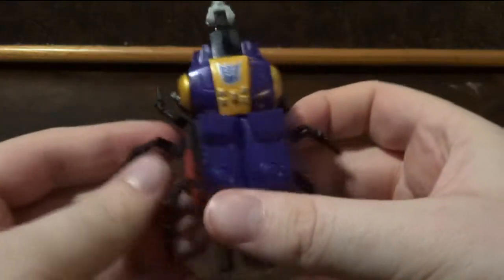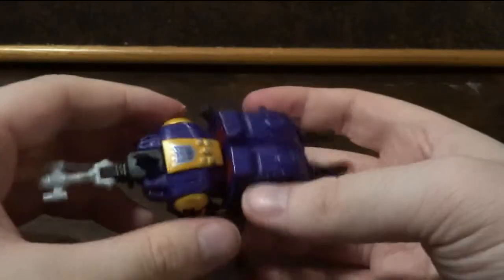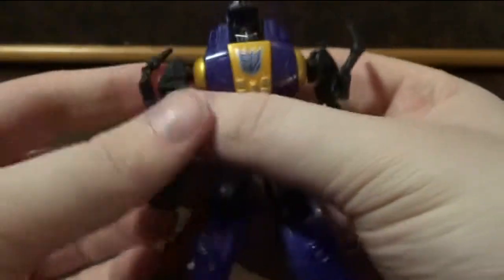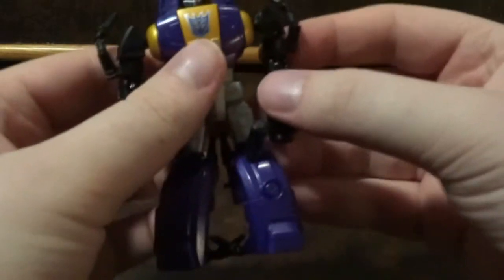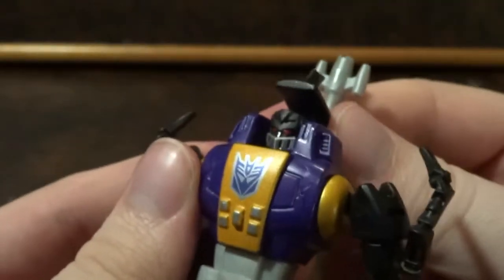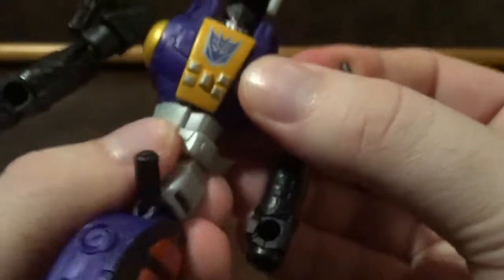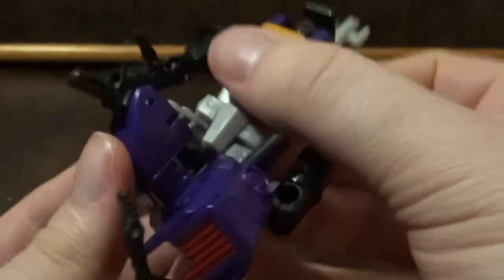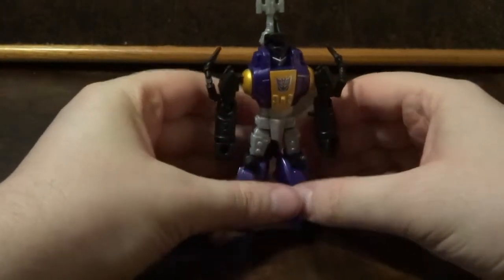Thrus Review: Transformers Combiner Wars Bombshell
Severg reviews the second insecticon Hasbro has produced. This is legends Bombshell. Lucky for him, he got to keep his name. Unlike one of the previous insecticons to come out in recent time: shrapnel! or wait is it skrapnel?

This is part of Hasbro's Combiner Wars range of 2015. Legends size